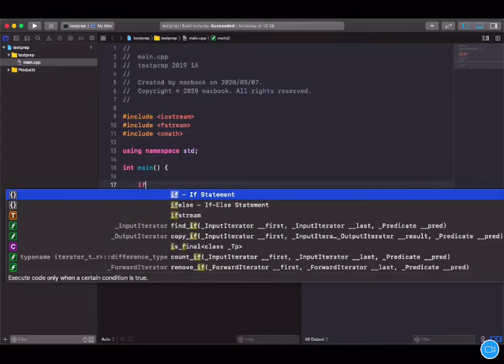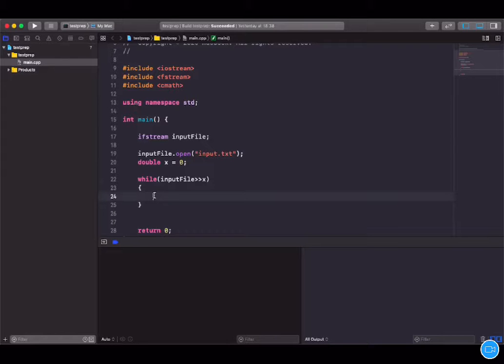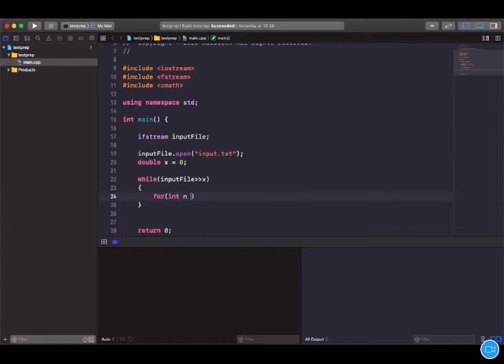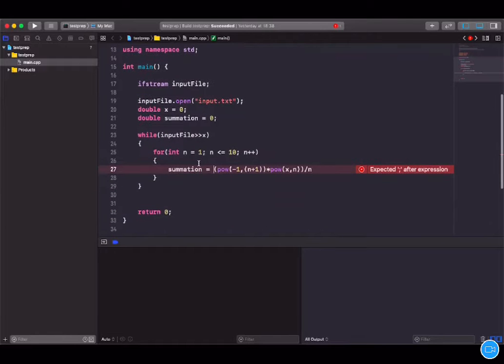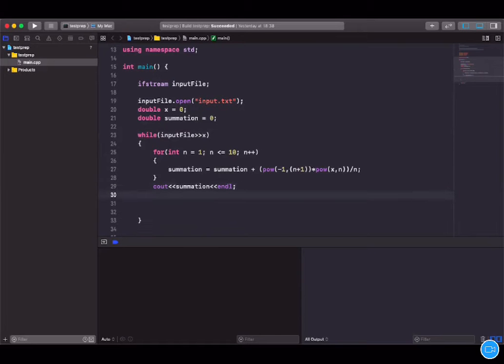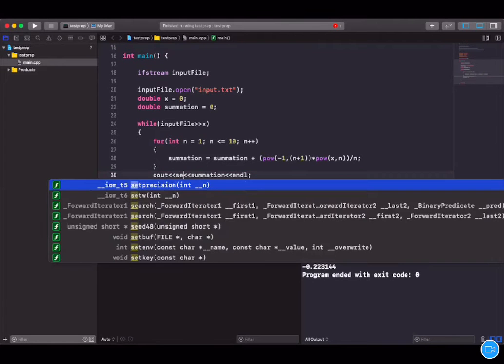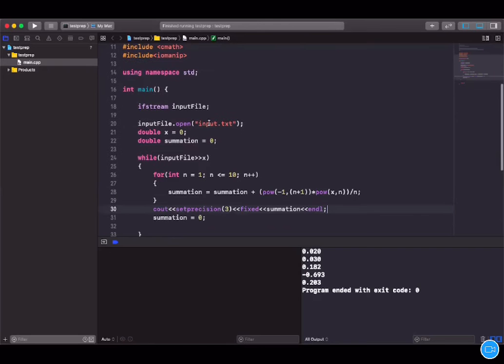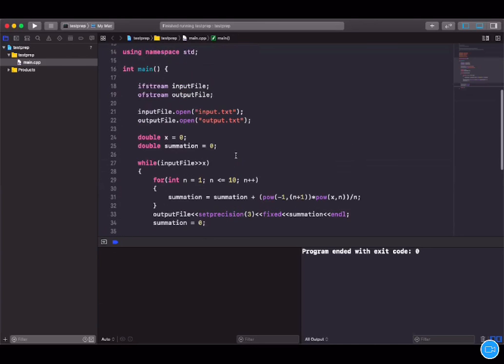Software Dev 1 - Test prep (2019 test 1a)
Software dev